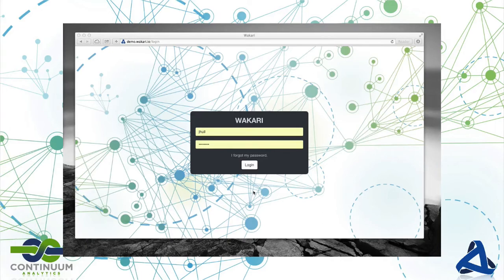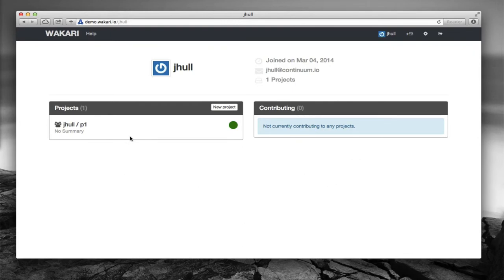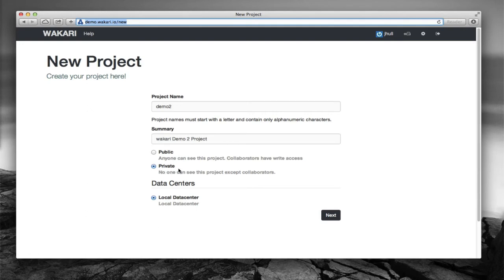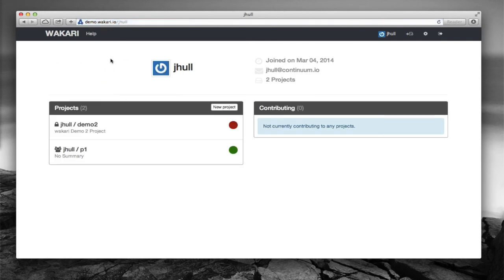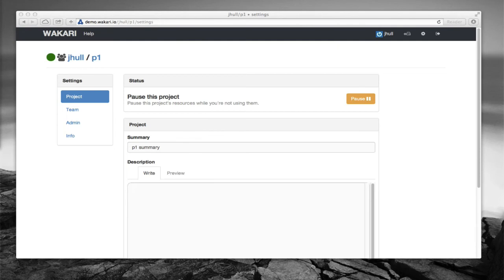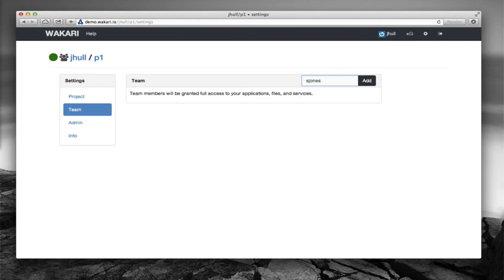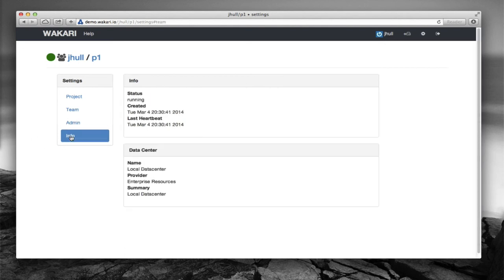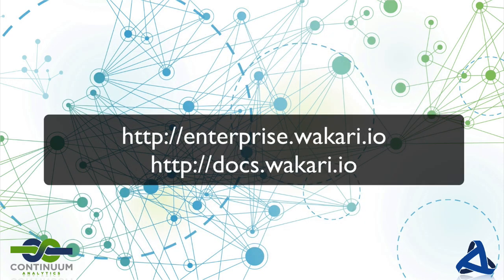Wakari Enterprise Login and Project Setup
Wakari Enterprise gives you the power of Wakari but on your servers, with your data, behind your firewall.  This demo video shows how to login and setup a project.